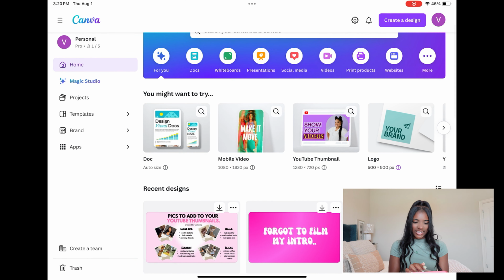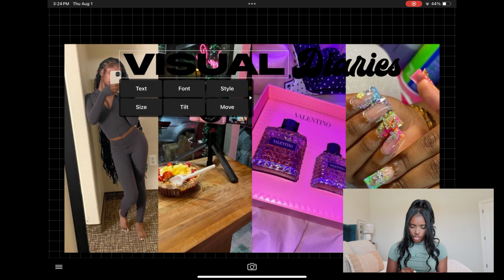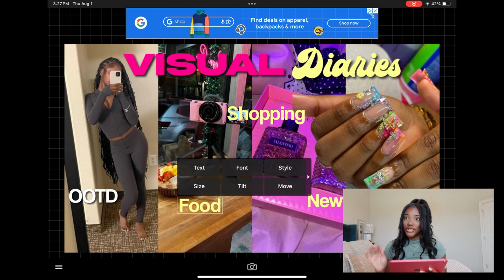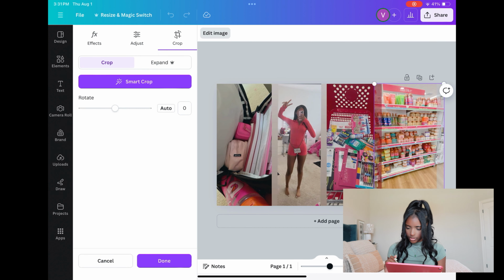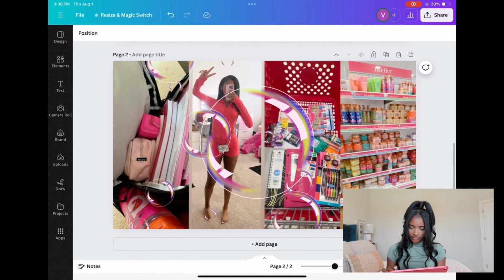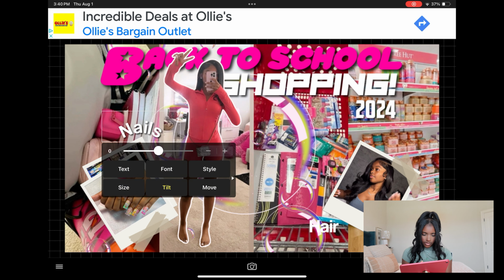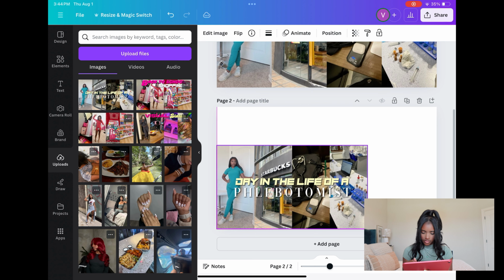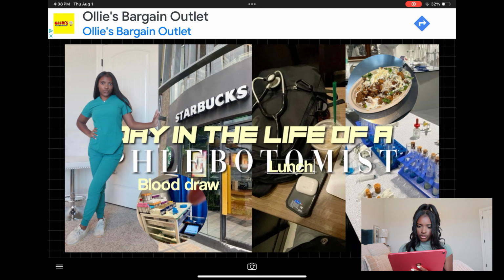HOW TO MAKE A YOUTUBE THUMBNAIL *step by step*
Hi loves 💕,
Thanks for tuning into my THUMBNAIL TUTORIAL video! I hope you enjoyed.

⏲️ time stamps ⏲️
intro: 0:00-0:55
pics to use: 0:55-3:06
apps i use: 3:06-4:00
thumbnail 1: 4:00-12:14
thumbnail 2: 12:14-20:37
thumbnail 3: 20:37-26:13
outro: 26:13-25:51